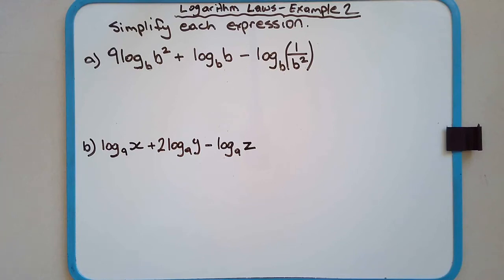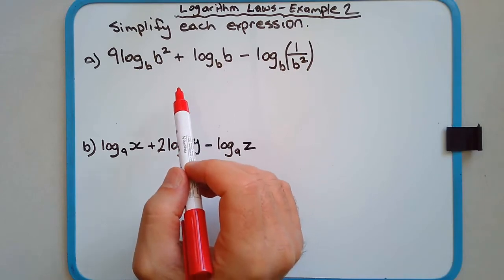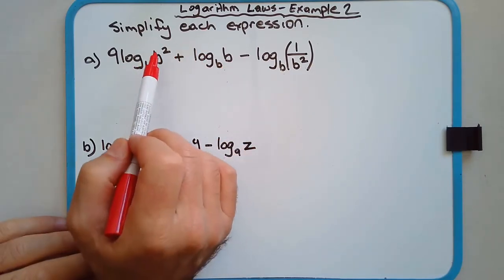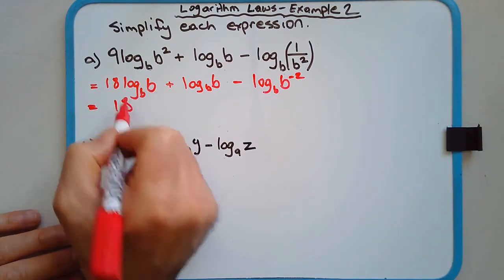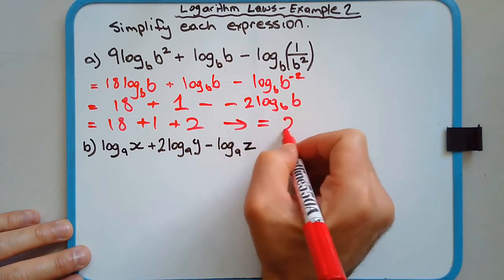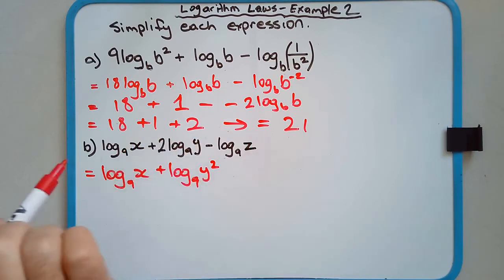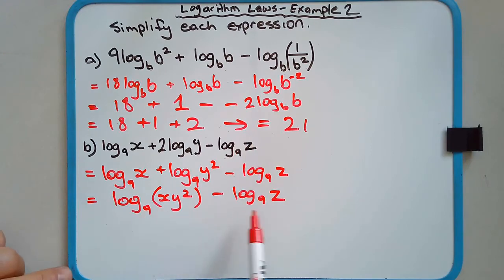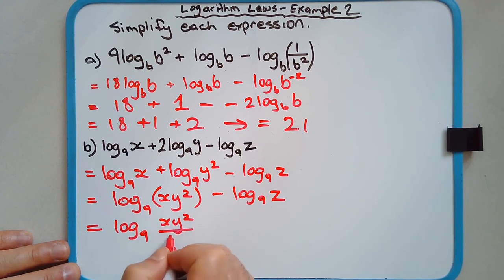How to simplify logarithmic expressions using logarithm laws (2 easy examples)